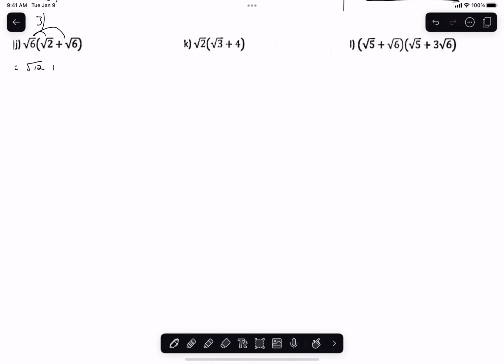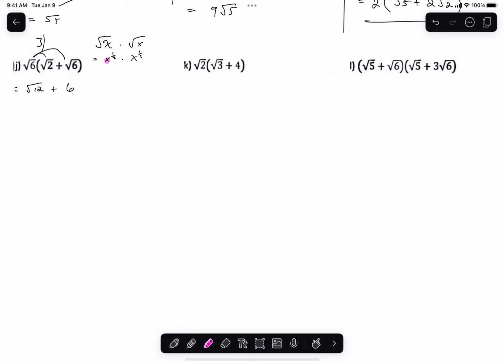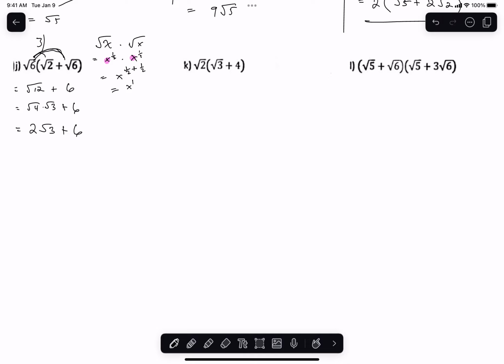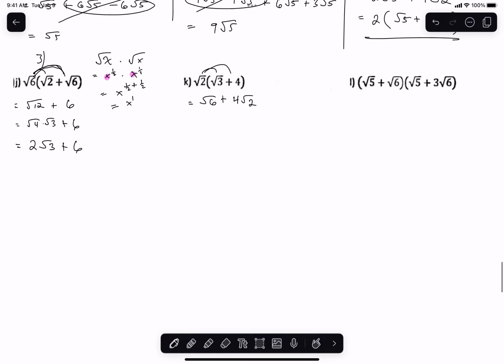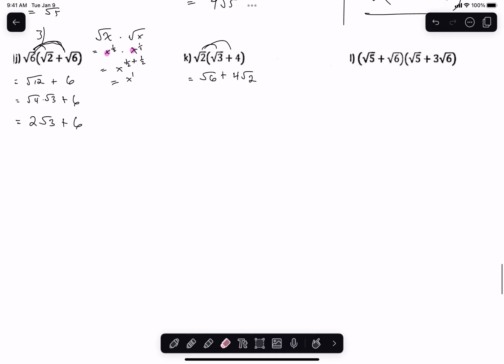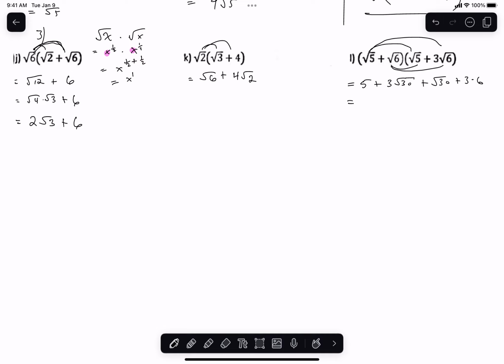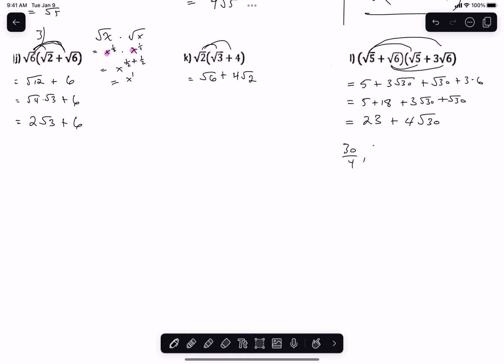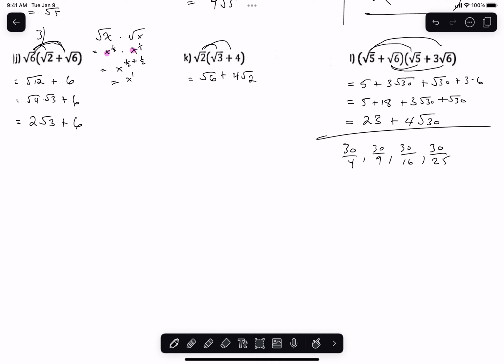Radicals Review Worksheet #3 (j-l)